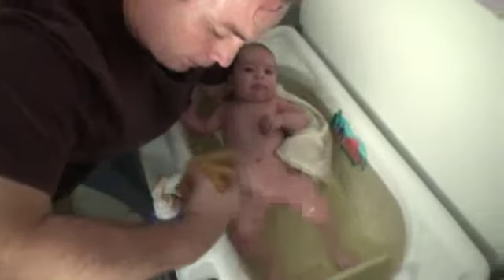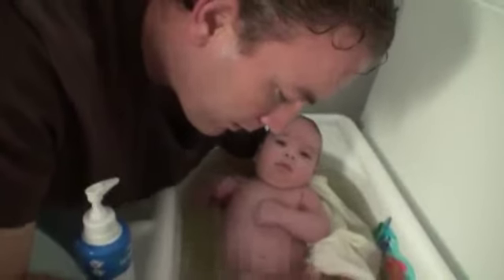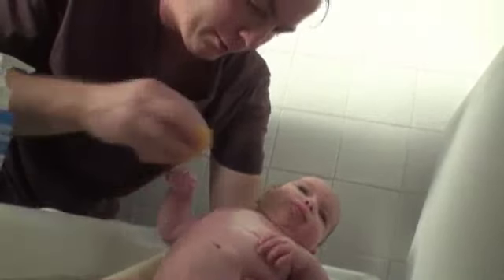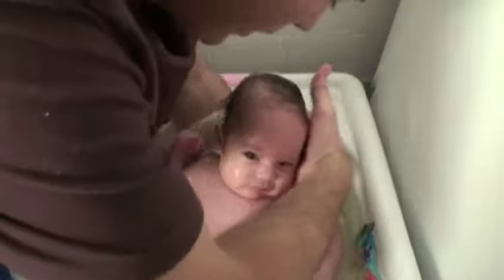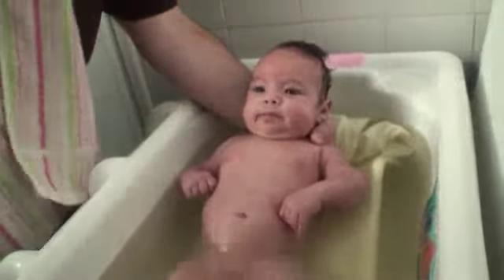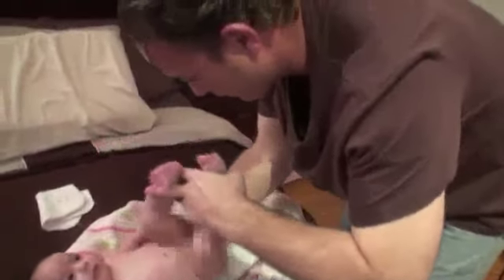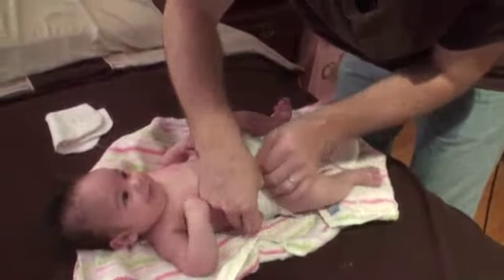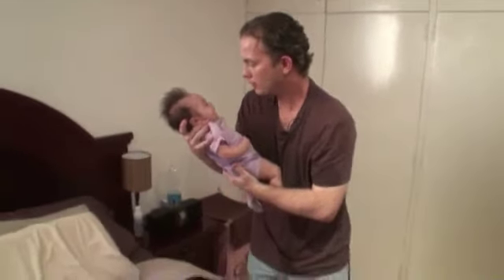How to Wash and Clean a Baby Part 2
Essential Dad and Parent Skills 2-3b: How to Wash a Baby Part 2

I get asked a lot about what helps dad bond with their kids. Well, I don't know about for everybody else, but me giving my baby a bath is usually the highlight of my day. It is a moment of total trust on the part of my daughter for me and total care on my part for her.

And afterward she is superclean and smelling like a bouquet of flowers. It's pretty tough on my back, but it is my moment with her. I actually don't let my wife do it! But maybe that is just me.

You might want to try it though! (Part 2 of 2)

00:00 - Washing Babys Body
03:25 - Drying and Dressing Baby

Love it? Hate it? Like it? Know how to do it better? Just looking for advice?

Or if you want the female side of things talk to my wife. She's the smart one in the family.